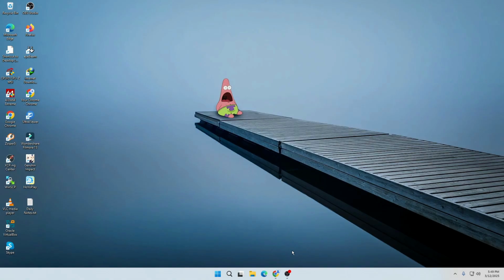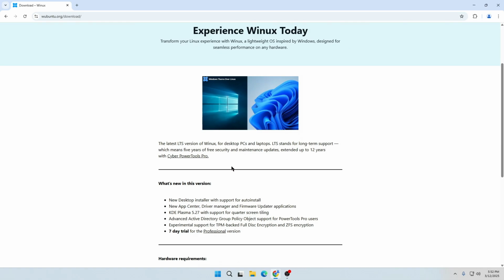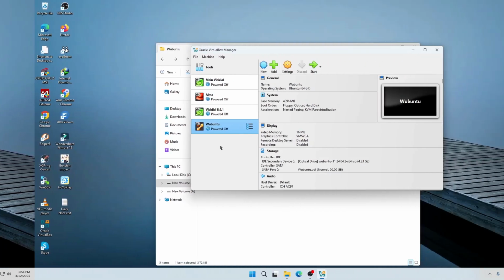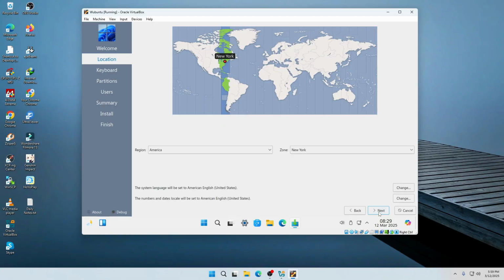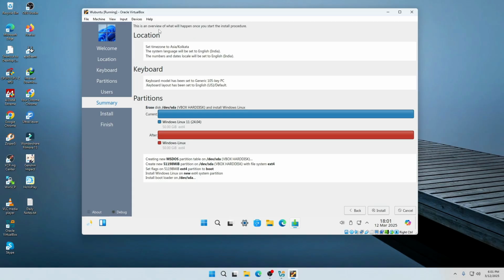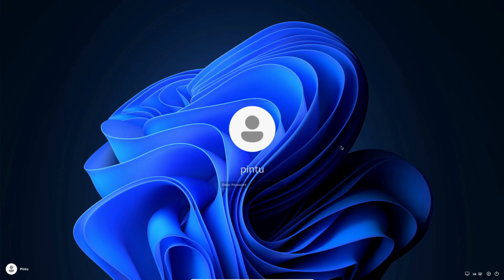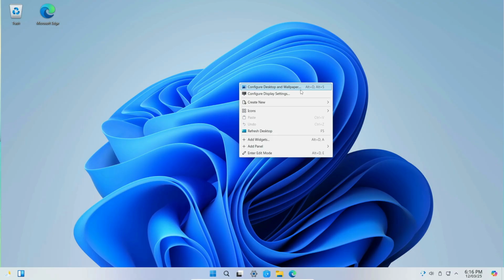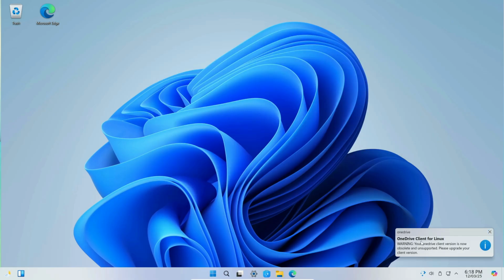Wubuntu - The Windows Themed Linux Distro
Wubuntu is a Windows-themed Linux distribution designed to give users a familiar Windows-like experience while maintaining the power and security of Linux. In this video, I’ll show you what Wubuntu is, how to download it, and how to install it step by step.